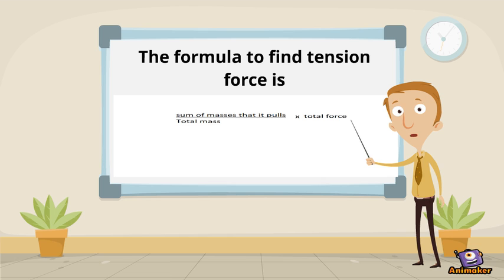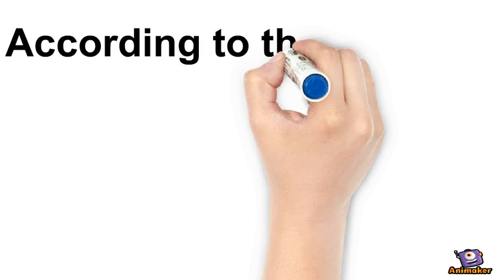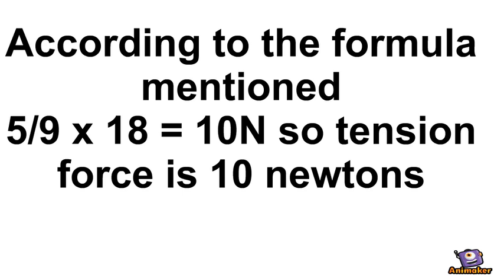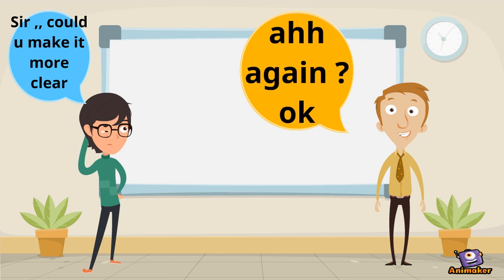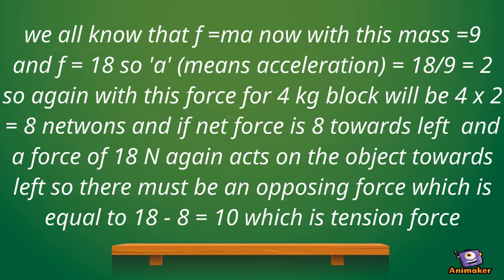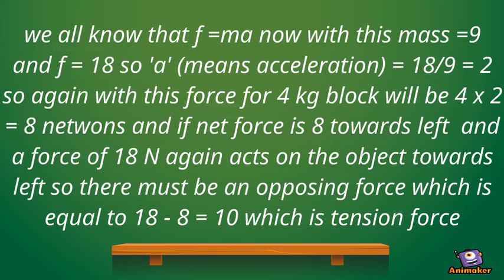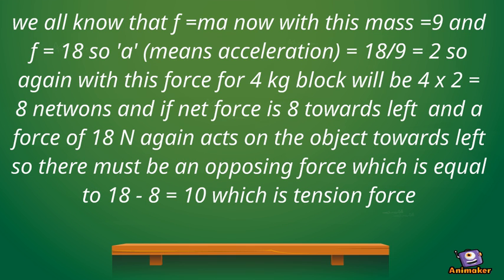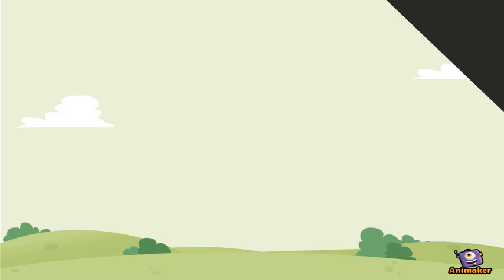Tension force physics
Animated Video created using Animaker learn the tension force with the help of interesting example and awesome graphics